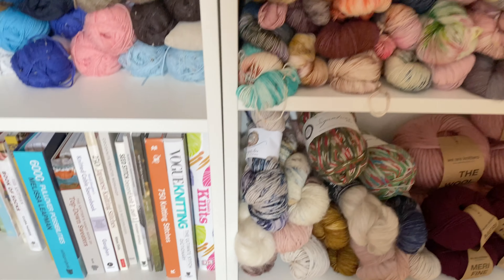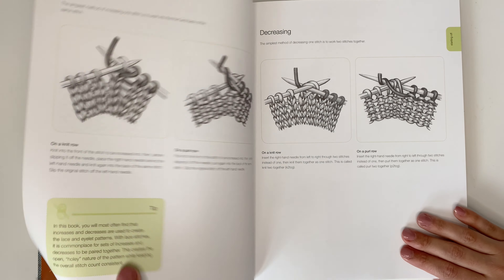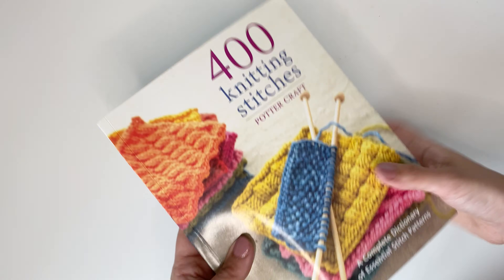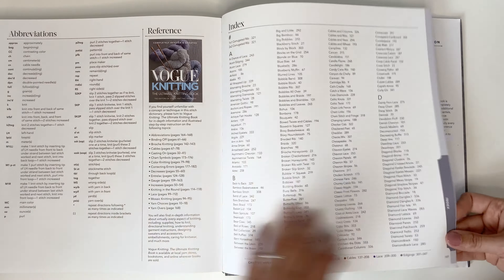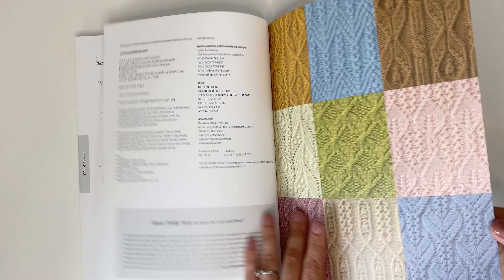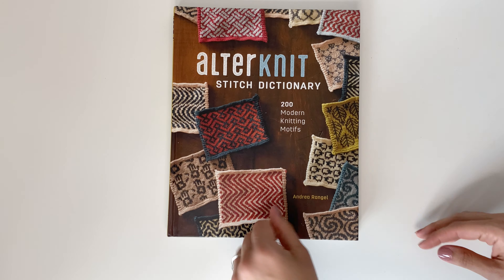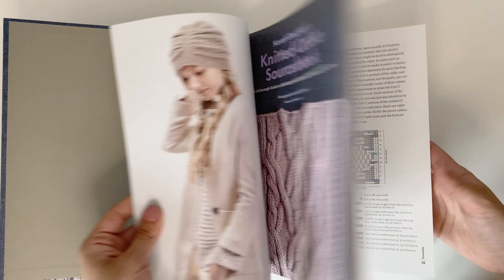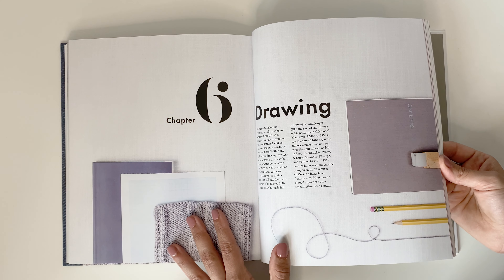My MUST HAVE knitting books; A review by Twin Stitches Designs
Are you wanting to start designing your own knitting patterns but not sure what stitch book you need? This is the video for you!

I go into detail about each book and give it my rating from 1-5 stars and share with you the pros and cons, the price, and let you know which ones are the complete MUST for your bookshelves.

1. 750 Knitting Stitches; The Ultimate Knit Stitch Bible by Pavilion Books

2. 400 knitting stitches; A Complete Dictionary of Essential Stitch Patterns by Potter Crafts

3.  Vogue Knitting The Ultimate Knitting Book; by the Editors of Vogue

4. Japanese Knitting Stitch Bible 260 Exquisite patterns by Hitomni Shida

5. 200 Fair Isle Motifs; A knitter's Directory by Mary Jane Mucklestone

6. Alter Knit Stitch Dictionary - 200 Modern Knitting Motifs by Andrea Rangel

7.  Norah Gaughan's Knitted Cable Sourcebook